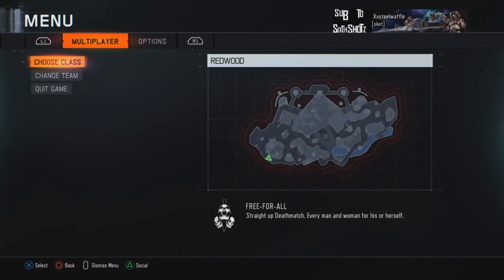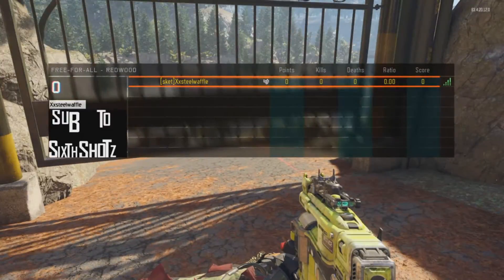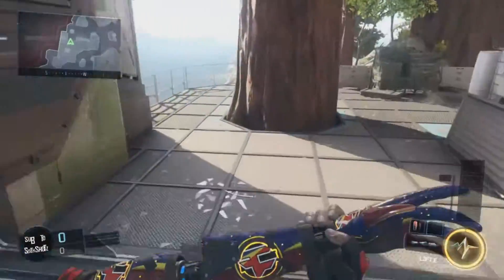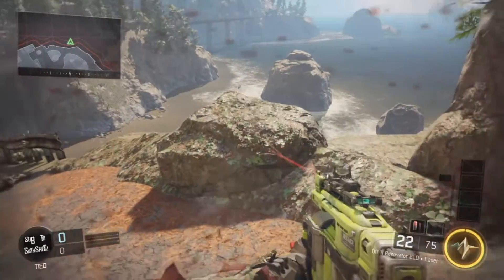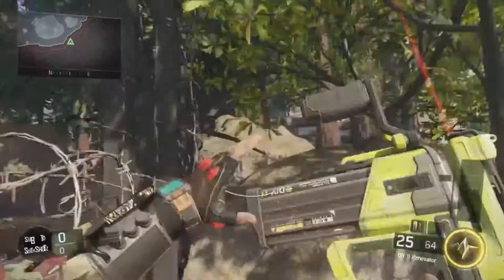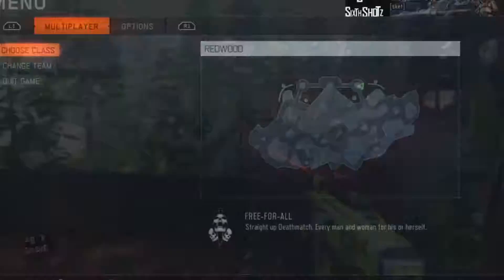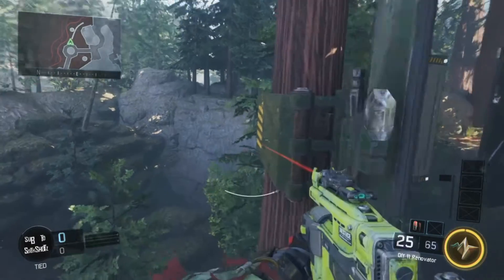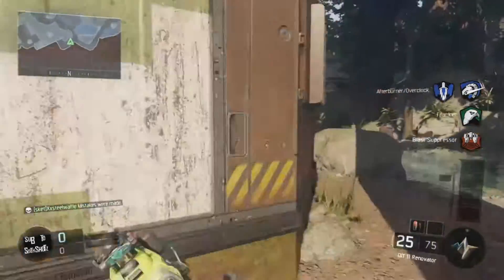Black Ops 3 - Redwood 2 Out of Map Glitch